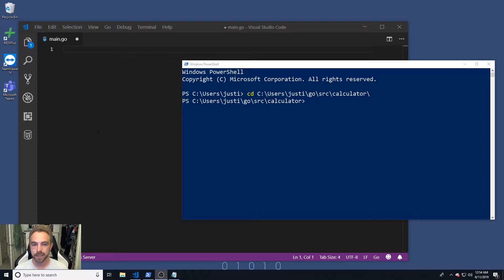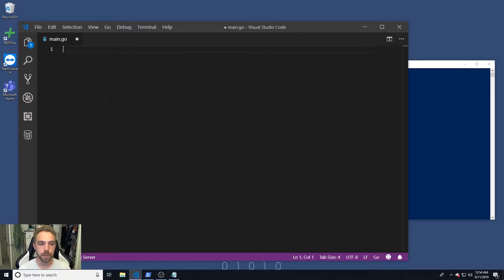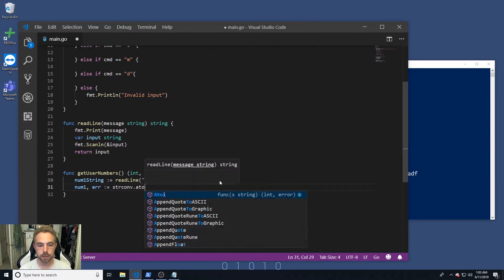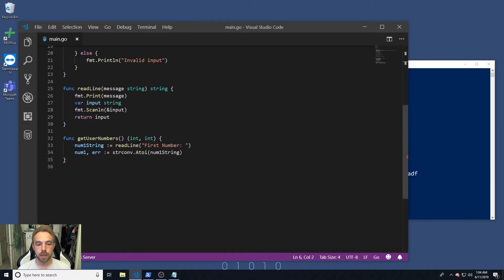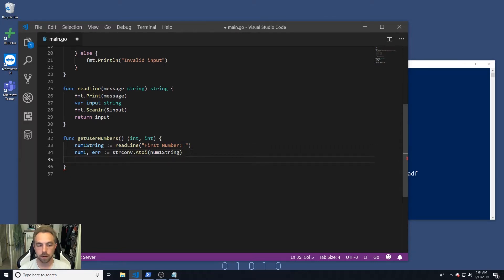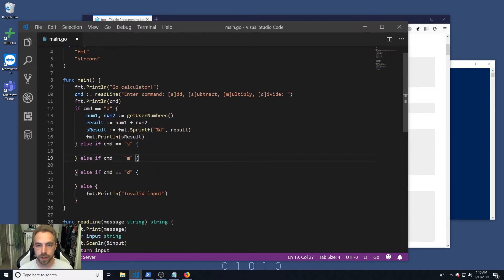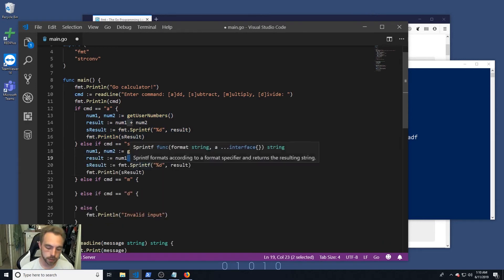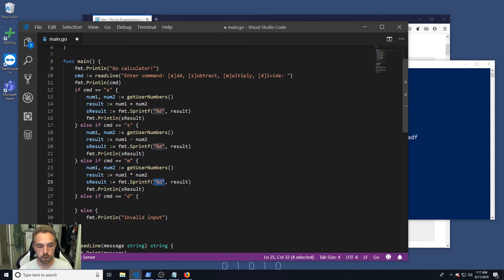Golang Project Learning: Simple Calculator in Go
Build a simple calculator to learn basic concepts in software engieering that takes user input and prints the result of a simple operations: add, subtract,  multiply, and divide